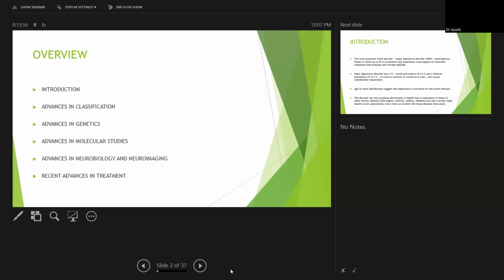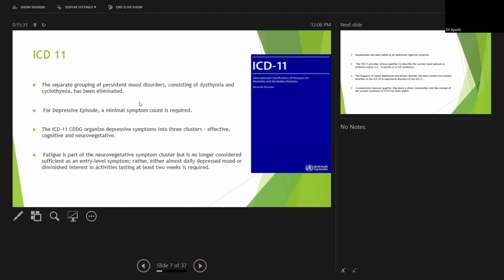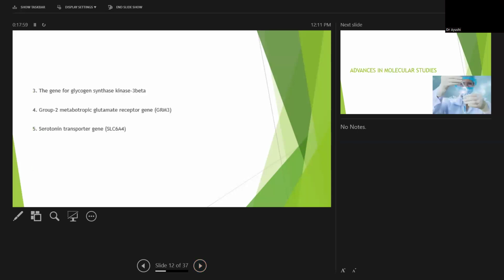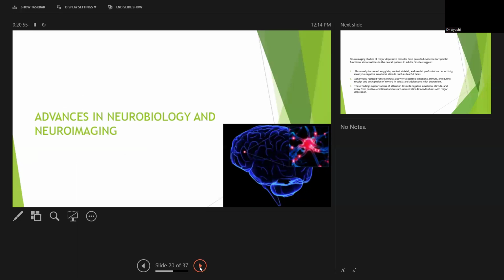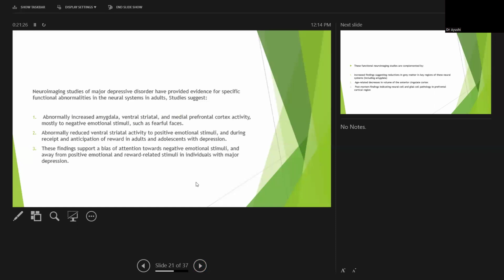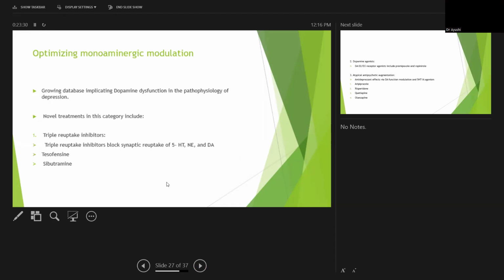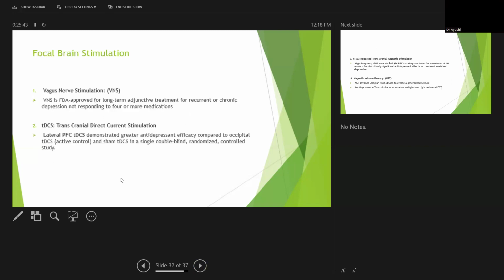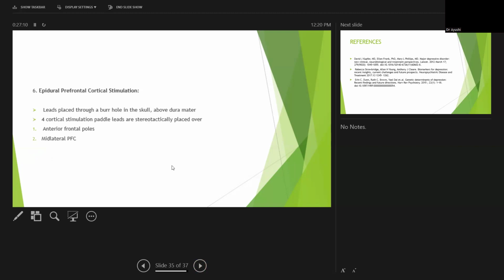Recent advances in depression